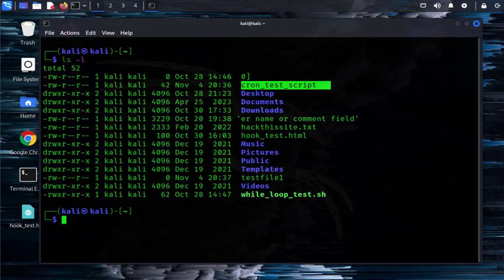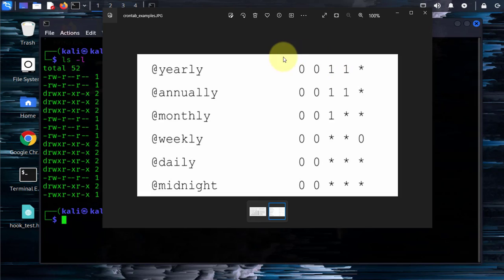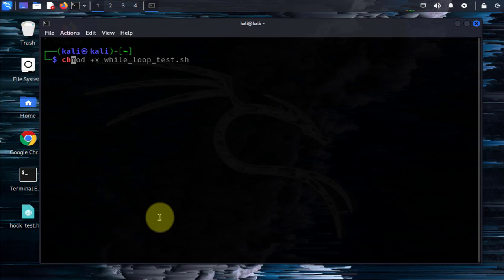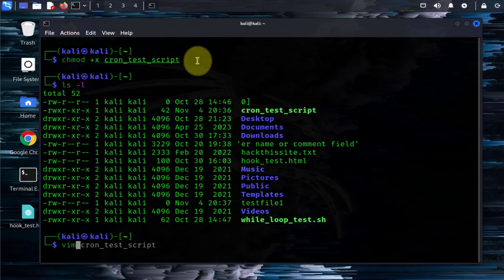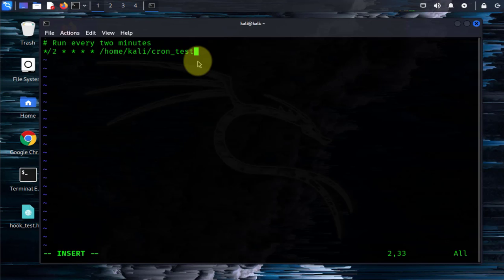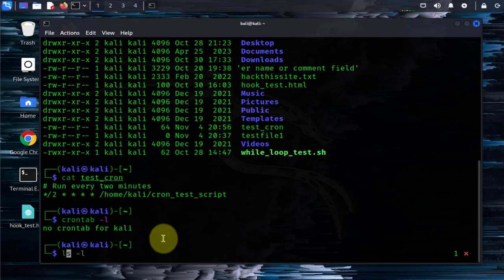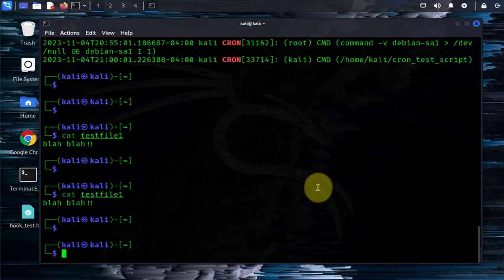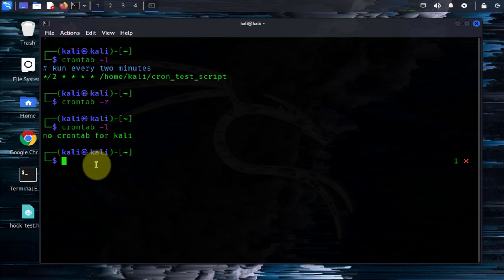How to Schedule a Cron Job to Run Scripts in Kali Linux.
This video shows how to schedule a cron job to run a script in Kali Linux.
We can use a cron job to automate/schedule scripts or commands in Linux